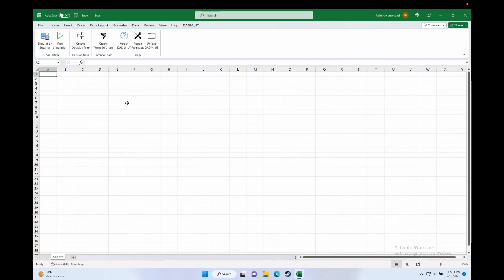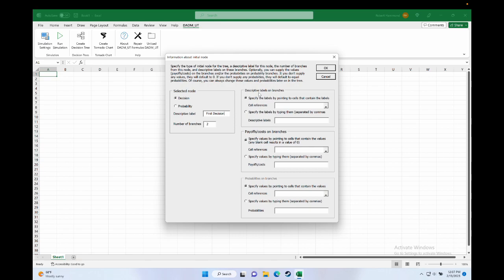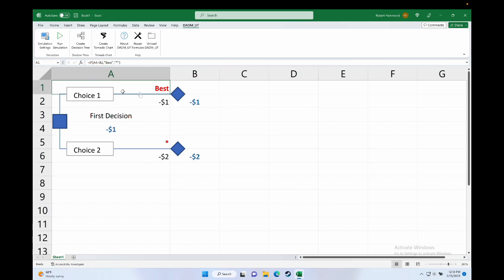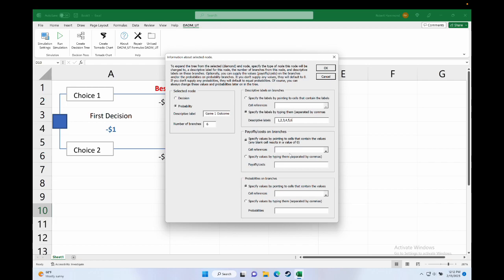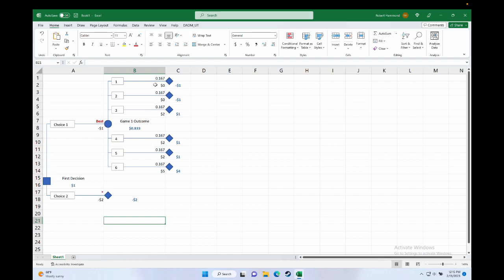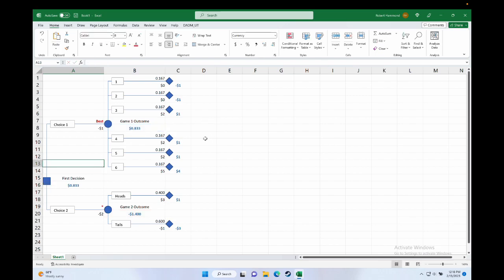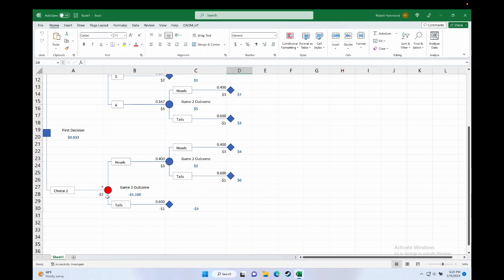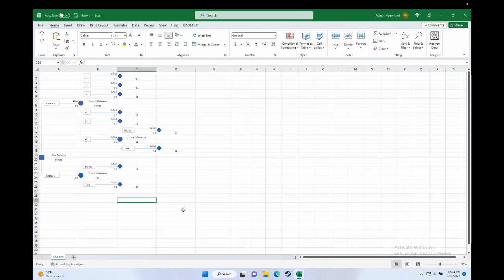DADM UT Decision Tree Tutorial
How to build and work with decision trees using DADM_UT.

00:00 Intro
00:06 Create a decision tree
02:34 Create the first node
07:24 Add a node to the tree
10:09 Expected value formula
12:00 Create the second probability node; entering probabilities
13:36 Decision node formula
14:53 End node (value node) calculations
15:50 Values and formulas in the tree
16:31 Edit a node (menu from clicking on a node)
17:00 Copy and paste
18:15 Delete
18:35 Change node type